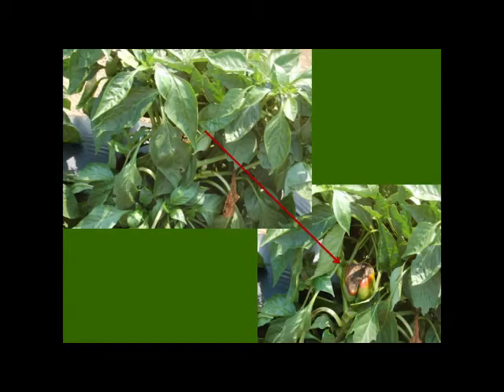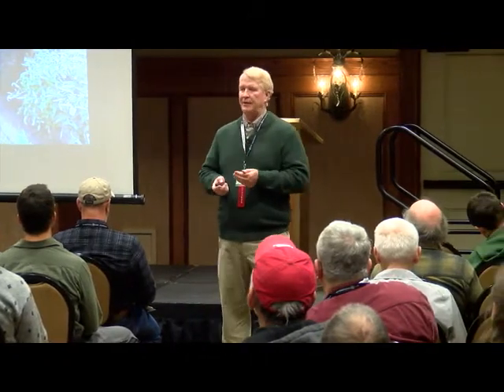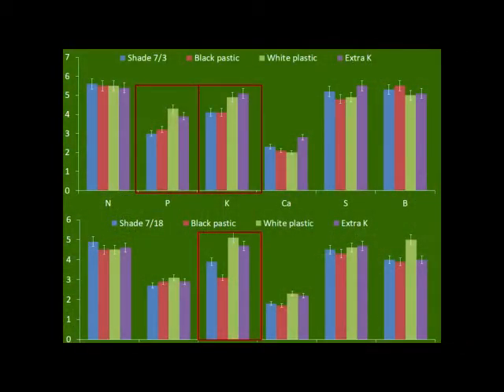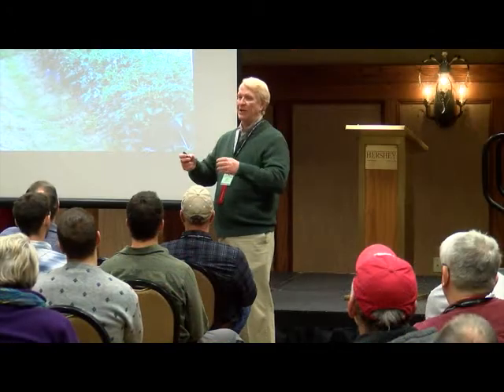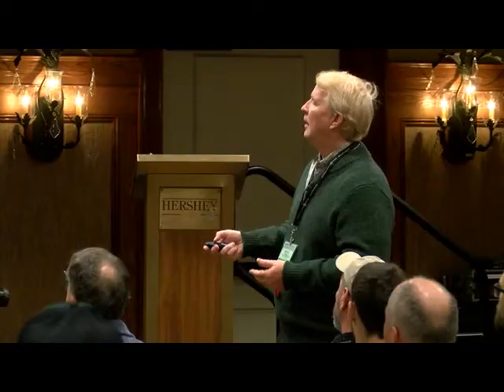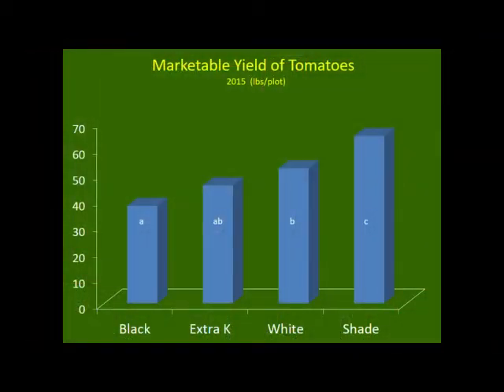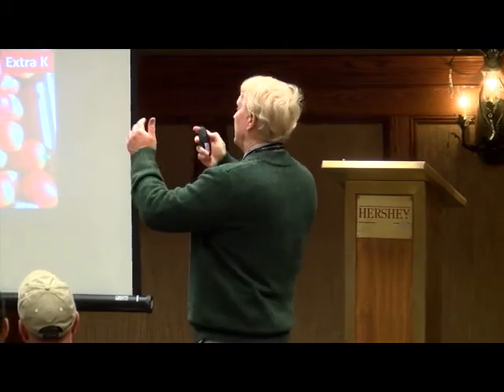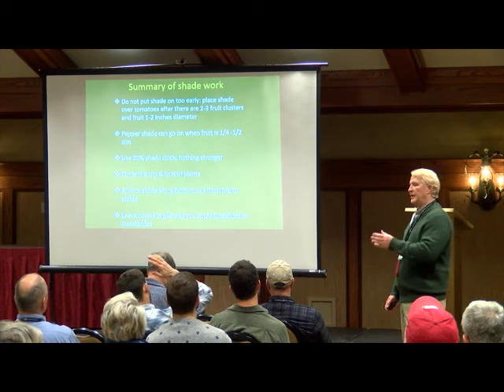Brust Wed 930am